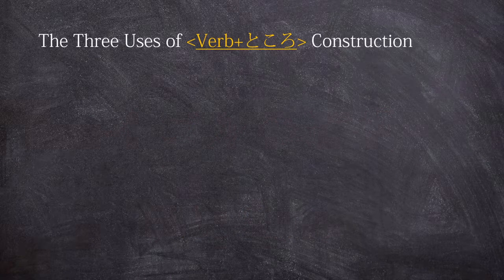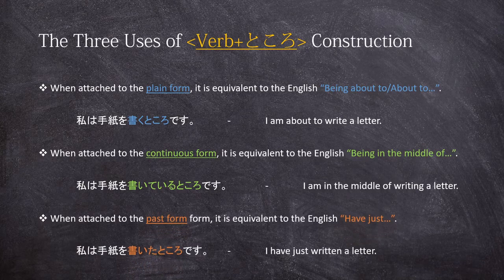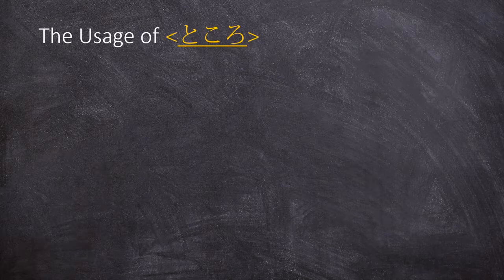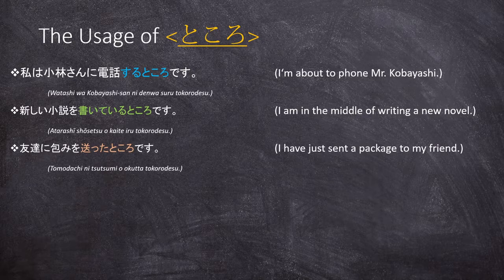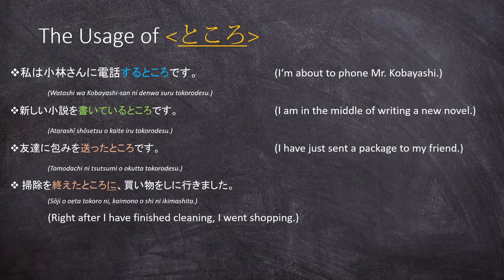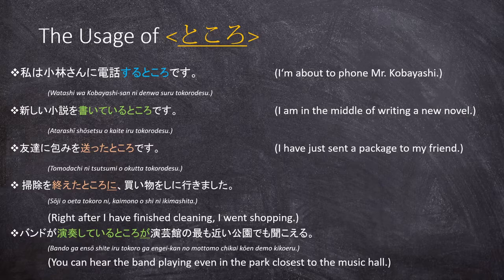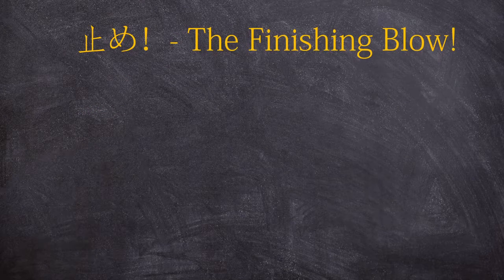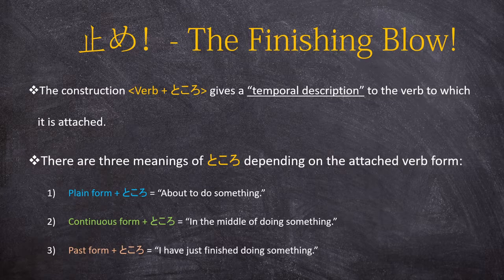Expressing "About To...", In the Middle of..." and "Just Have..." with Tokoro - The BLITZ Series!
Welcome to Igor's Japanese Language Dojo - THE BLITZ SERIES!

In these short videos I will cover a single construction/expression from the field of Japanese grammar - the star of the video today is the noun "Tokoro" (ところ) with which we can express three different things, depending on the form of the verb to which we attach it - it can mean that we are about to do something or that we are in the middle of something, but it can also mean that we have just done something. If it sounds confusing, don't worry, we will look at it thoroughly in the video!

As always remember to like/share and subscribe since it helps the dojo to grow and if you have something to add/ask or comment, feel free to write your opinion below since I do read all of the comments on my videos!